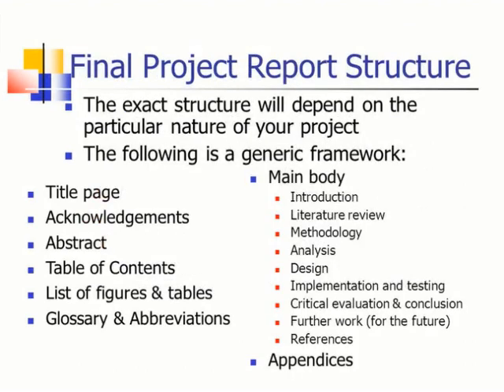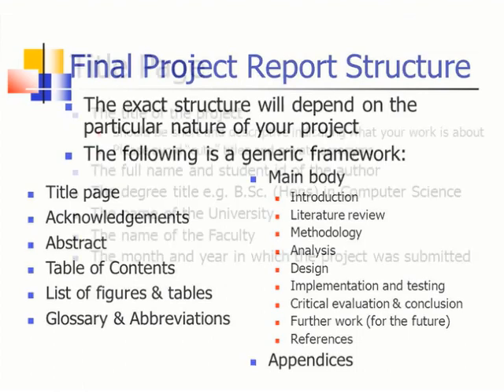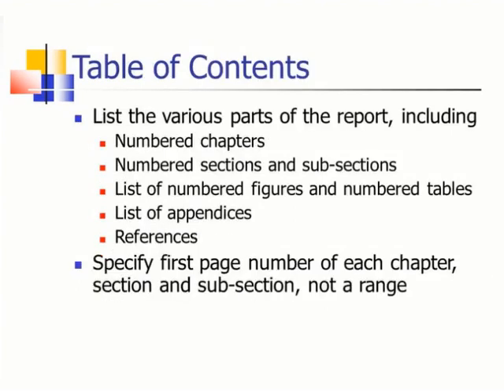Project Report Format | How to Write a Project Report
this video is about project report format/ structure and how to write a project report step by step guide for all chapter.  Watch till end

Report Writing | How to write a Report | Format | Example
report writing